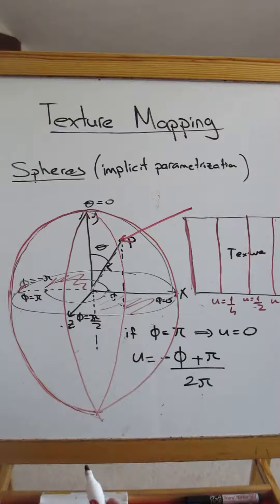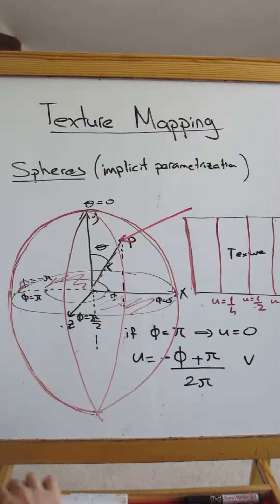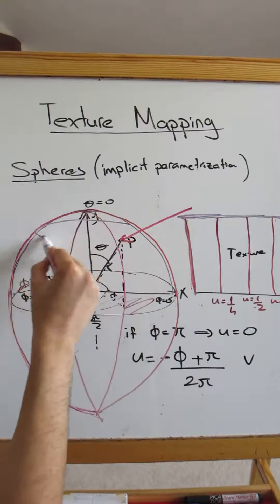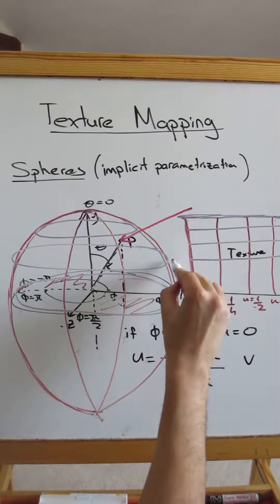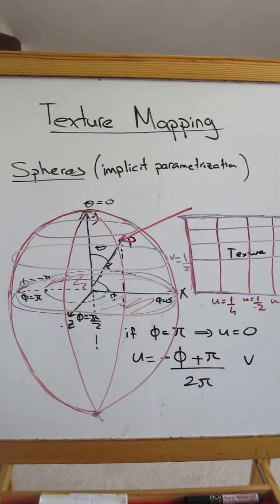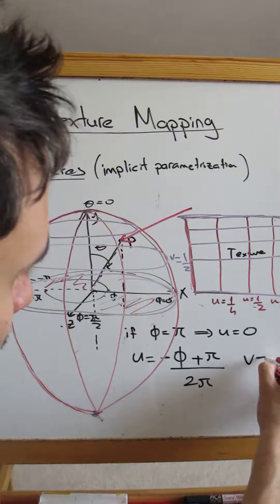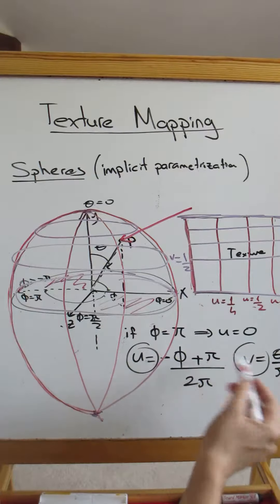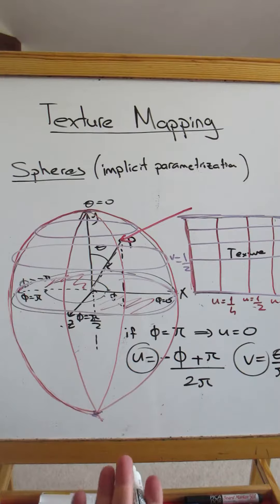Part 12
These videos are for the Advanced Ray Tracing class (CENG 795) that I teach at Middle East Technical University, Department of Computer Engineering. In this series, we talk about texture mapping -- both image and procedural textures.